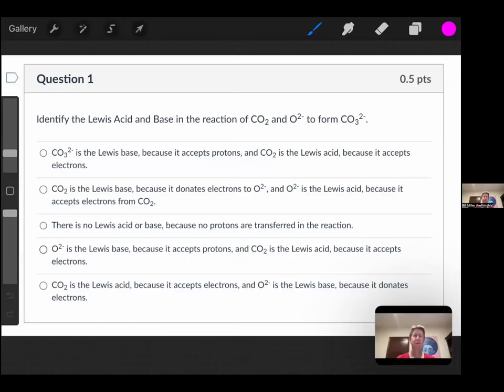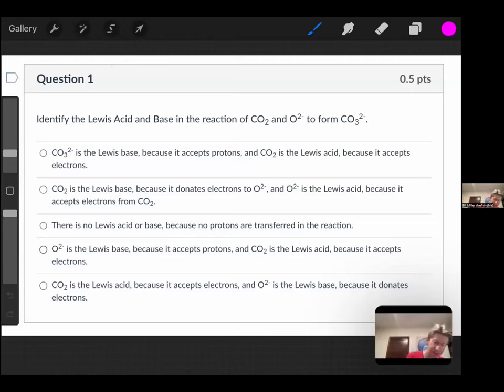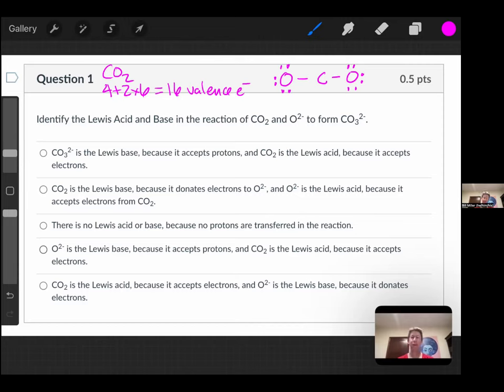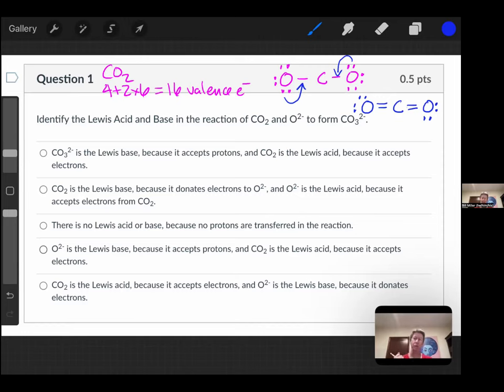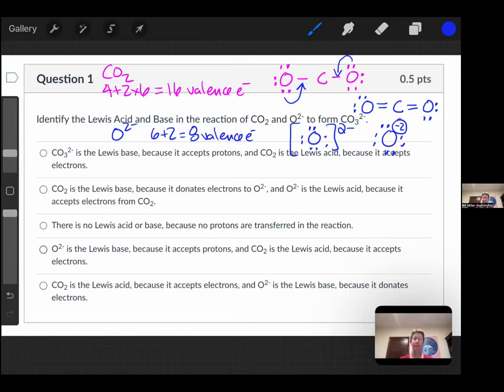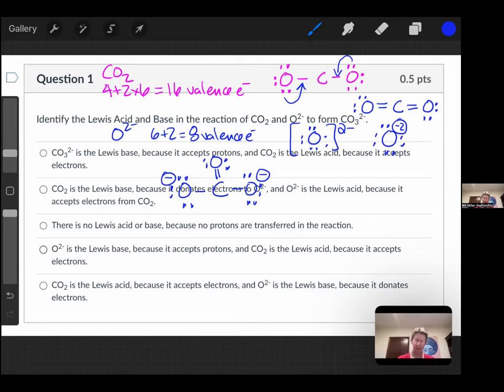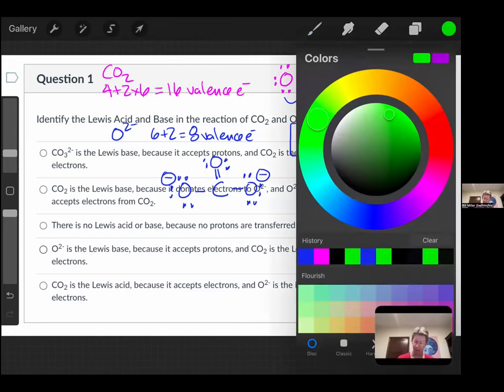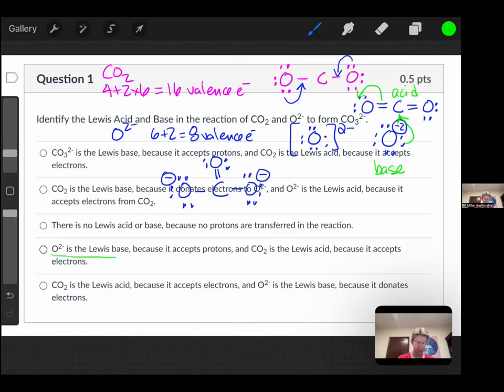HW 06 11 GC2